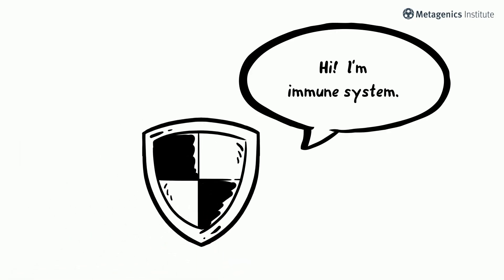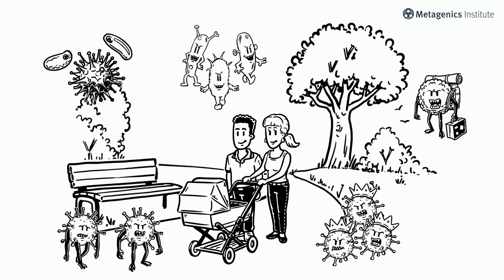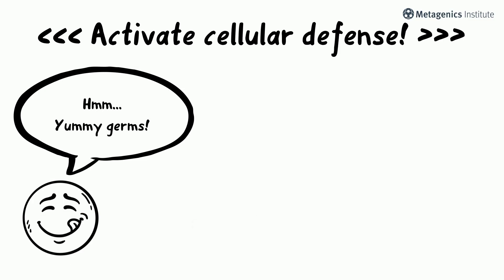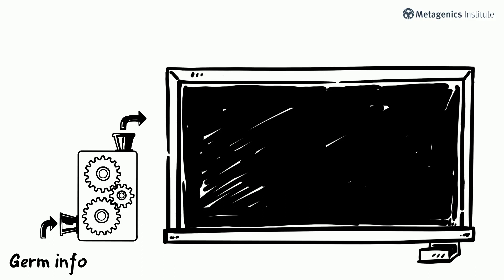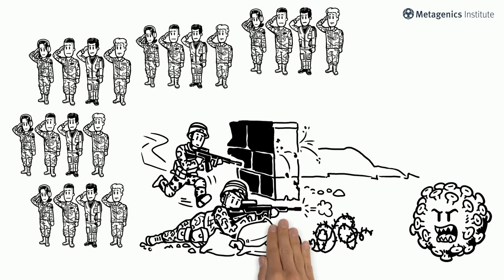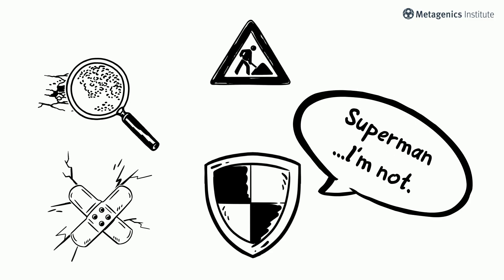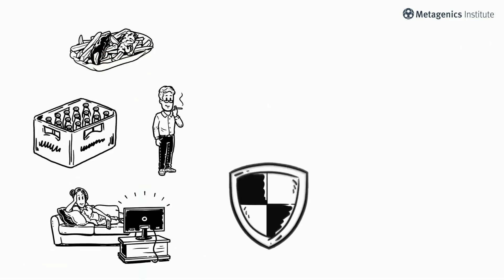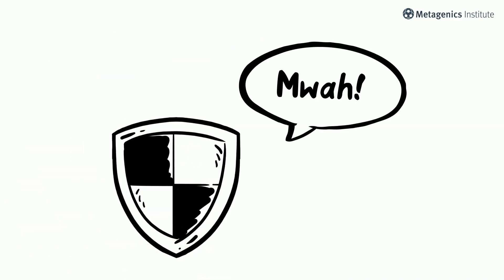Immune System 101 | Patient Resources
This video describes the life-saving functions of the immune system so that we can learn to appreciate and cherish this unsung hero.

Get access to complimentary protocols and high-quality educational content to support your patients. With a focus on optimizing immune health, these materials serve as foundation resources for use in your daily lives.